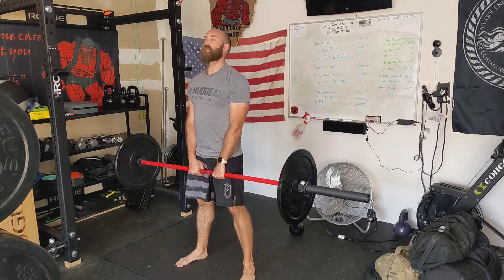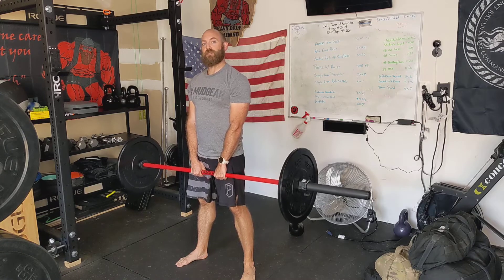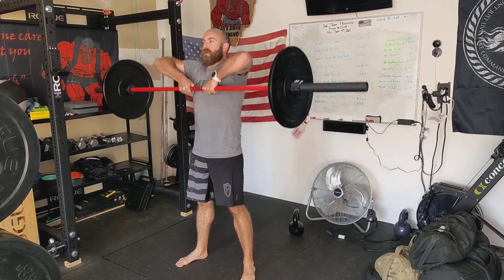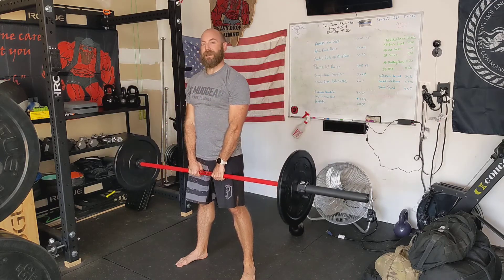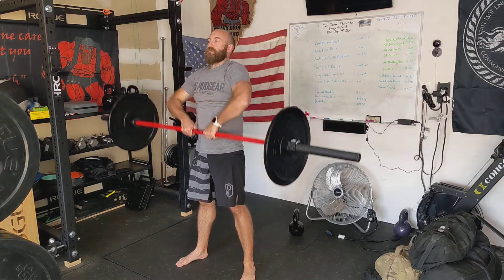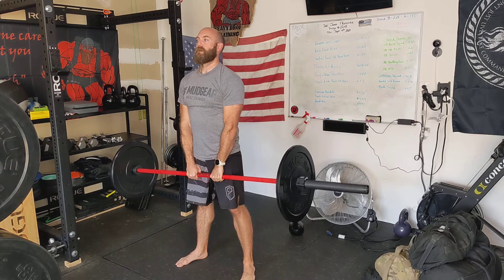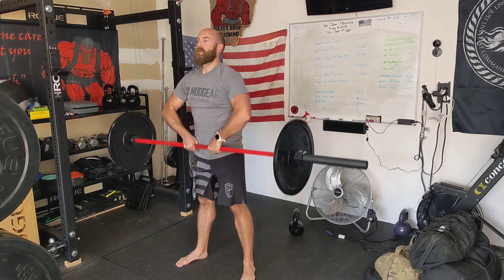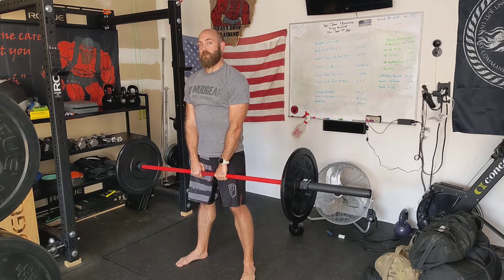Barbell High Pull | CARC Home of Heavy Drop Training